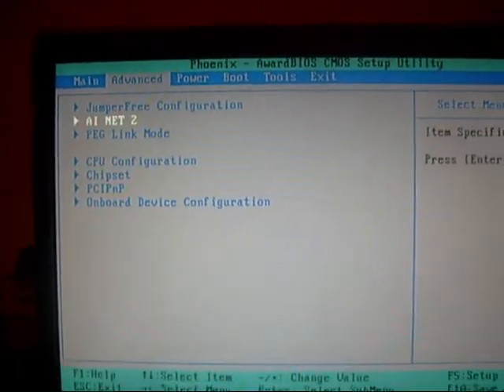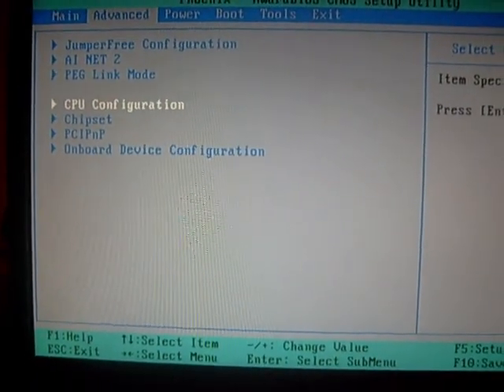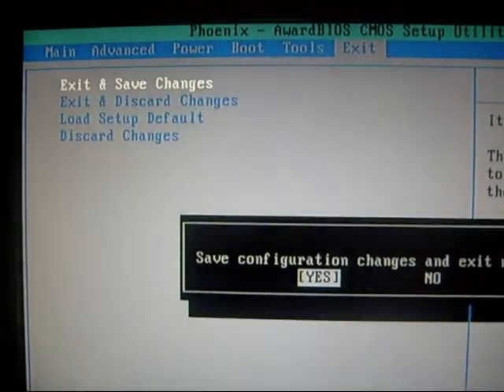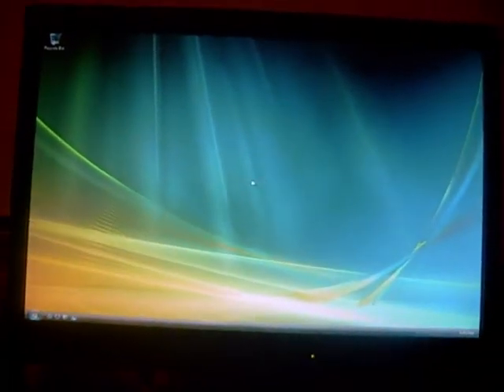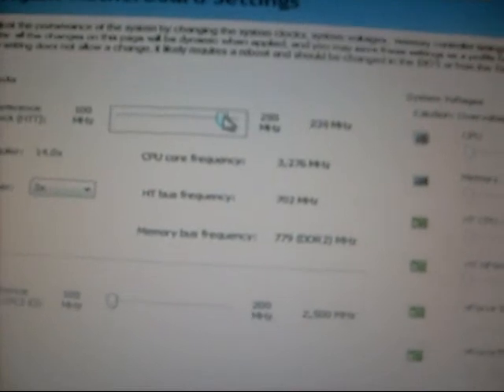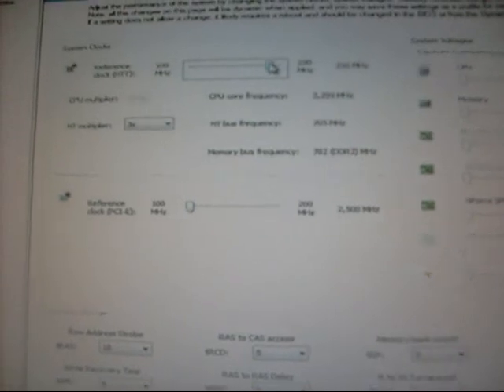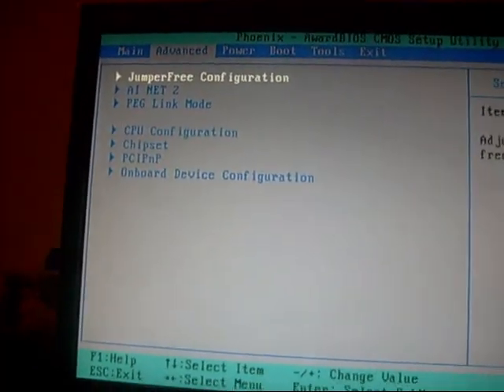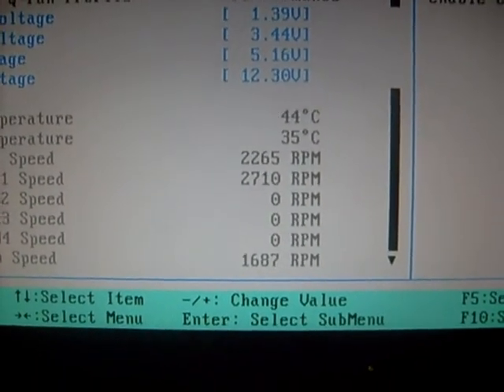Trying To Overclock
I Cant Overclock Over 3.35Ghz On A Amd 6400+ 3.2 And My Cpu idle Is 38c And Load Is 56c on Asus Arctic Square Cooling And Asus M2N-E MB